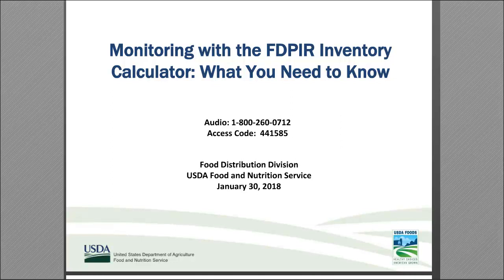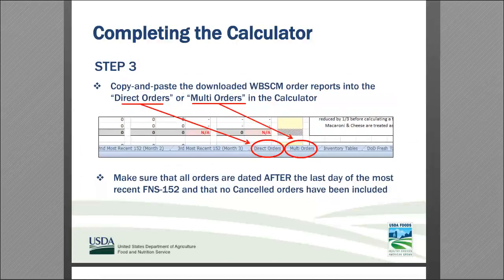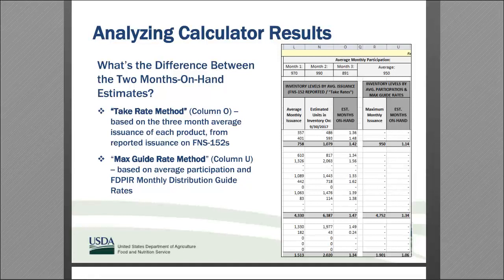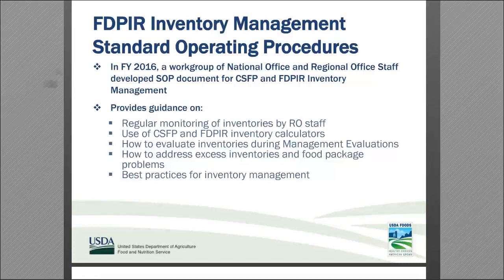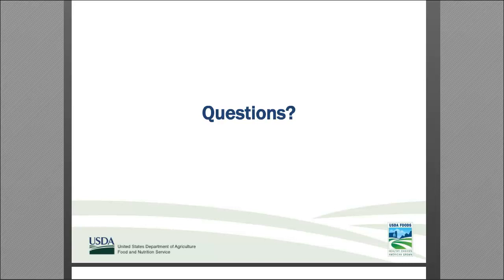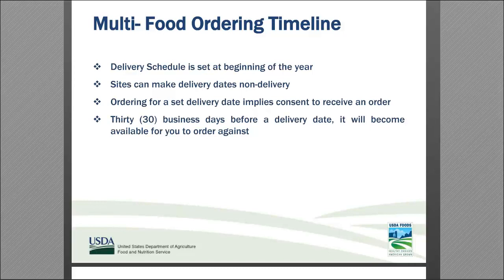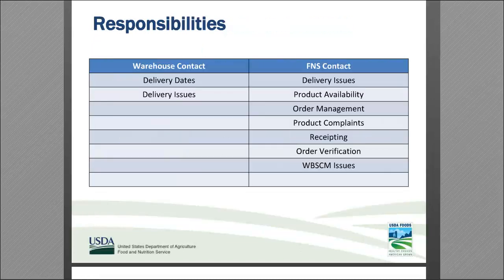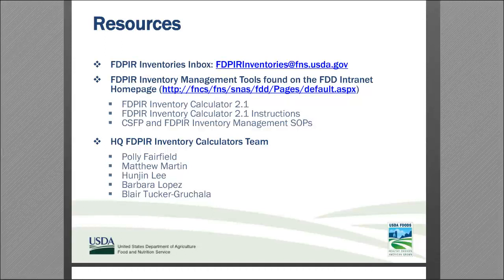Monitoring with the FDPIR Inventory Calculator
This webinar provided an overview of the FDPIR Inventory Calculator and the FDPIR inventory monitoring process and discussed how to complete an inventory calculator, how to analyze the calculator results, and how the inventory calculator can help with order monitoring and planning. This webinar is appropriate for staff who use or will use the calculator, Team Leads, and Branch Chiefs.